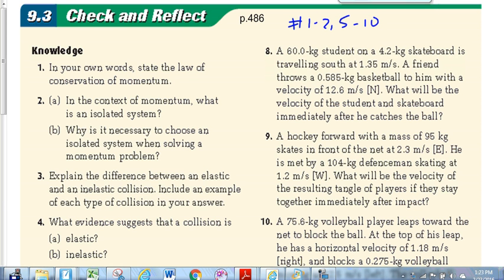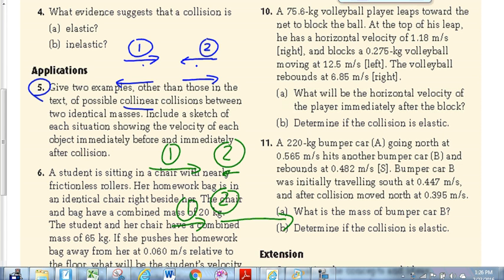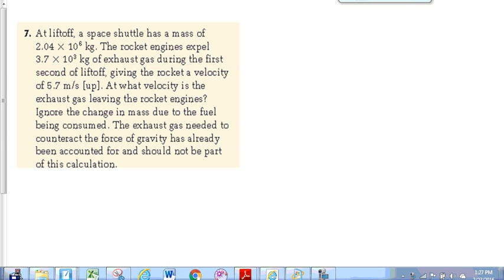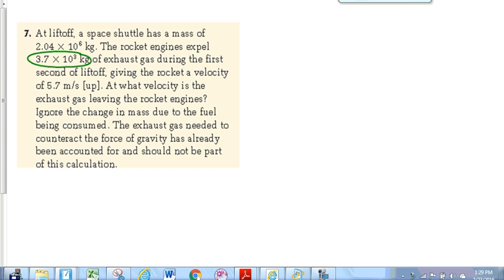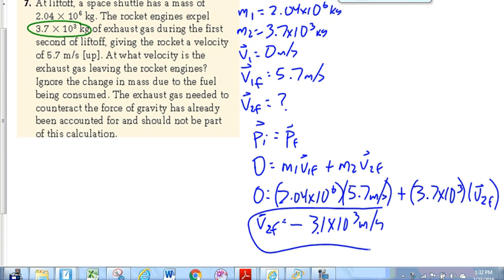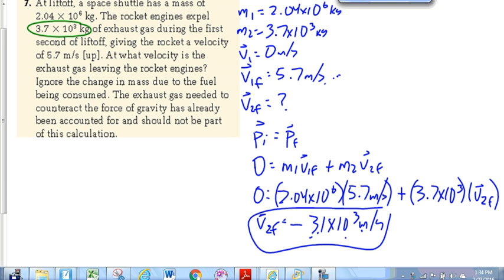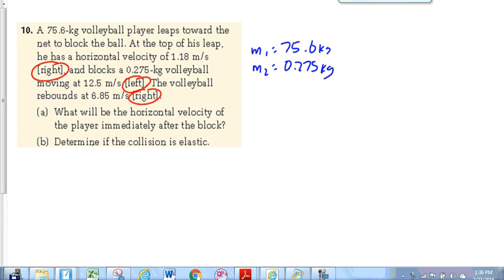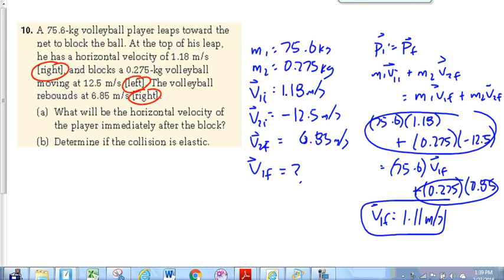(116-P3016S) Check HW p.486